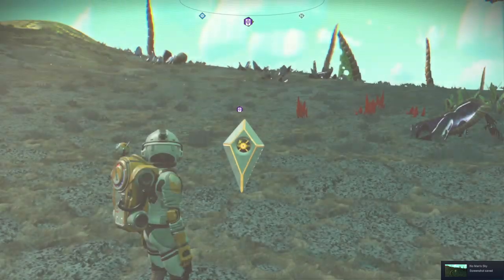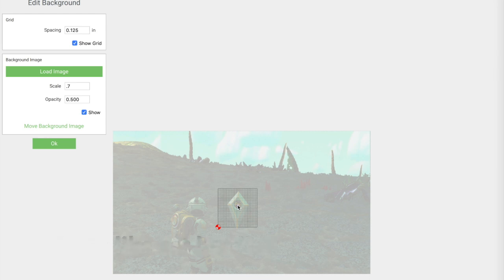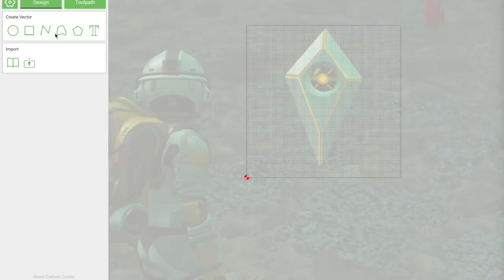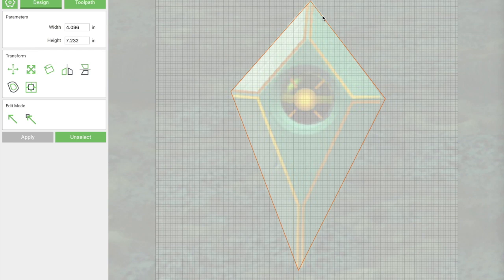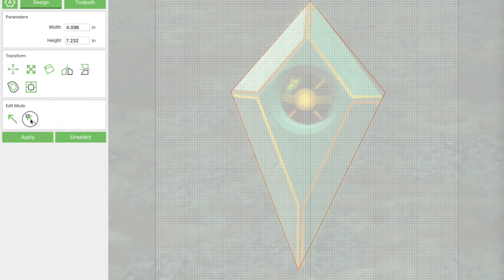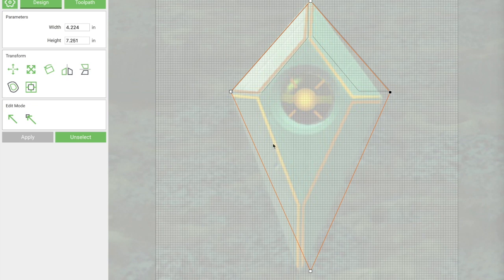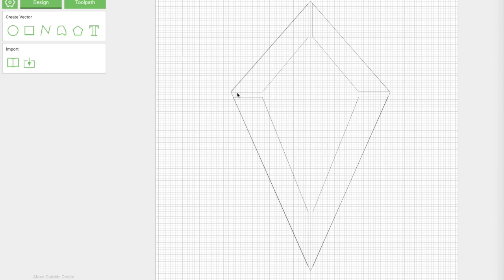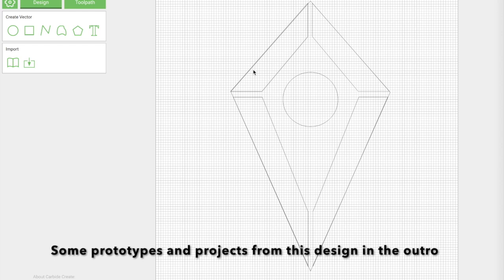Getting Designs into Carbide Create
This video is about Getting Designs into Carbide Create using the background image functionality.